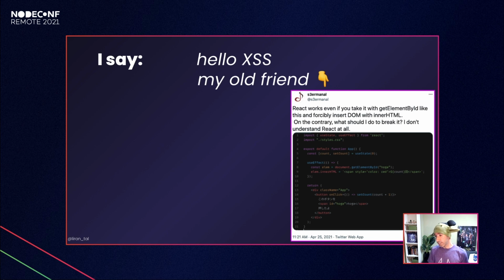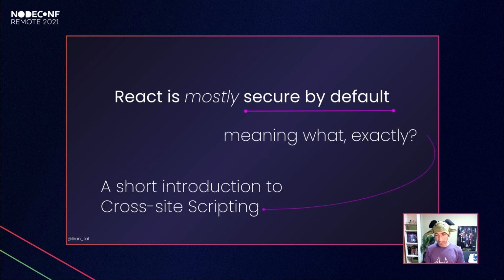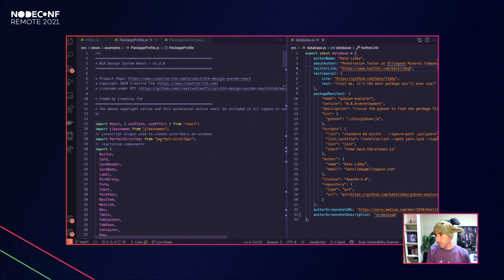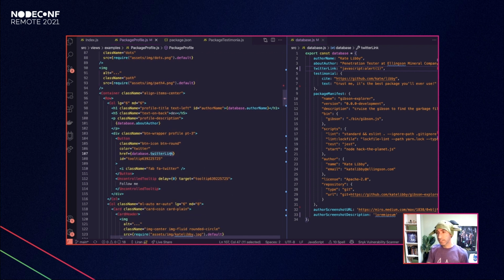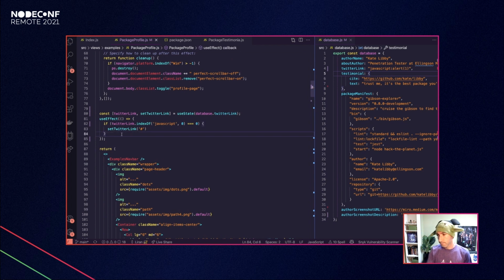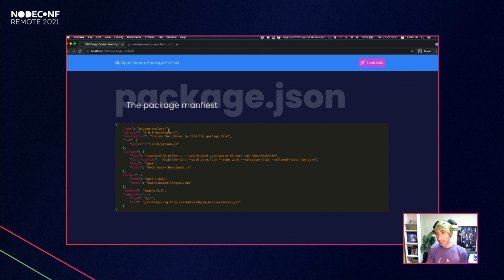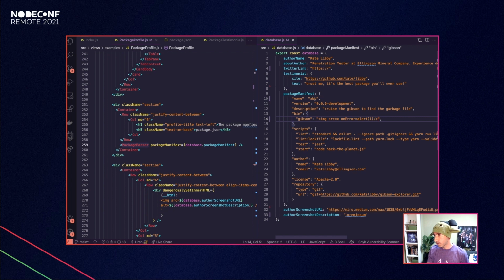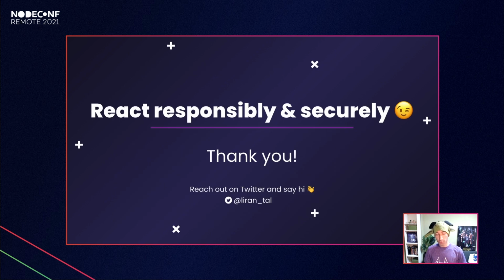How React Applications Get Hacked in the Real-World - Liran Tal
Modern frontend frameworks like React are well thought of in their application security design and that’s great. However, there is still plenty of room for developers to make mistakes and use insecure APIs, vulnerable components, or generally do the wrong thing that turns user input into a Cross-site Scripting vulnerability (XSS). Let me show you how React applications get hacked in the real world.
 - NearForm
 - Bloomberg
 - Red Hat
 - Microsoft
 - Mux